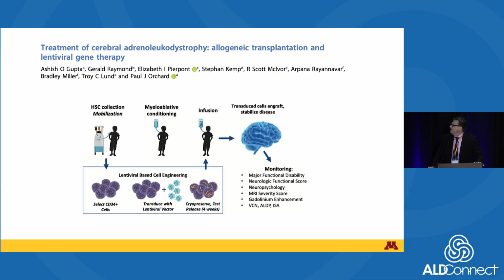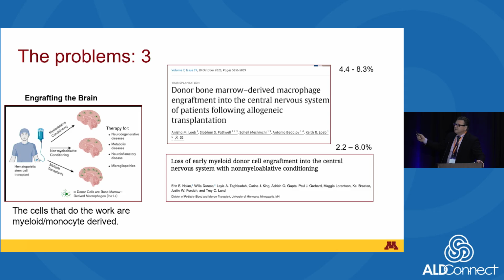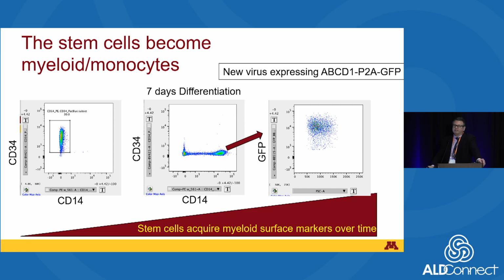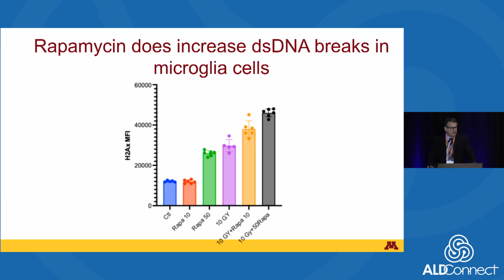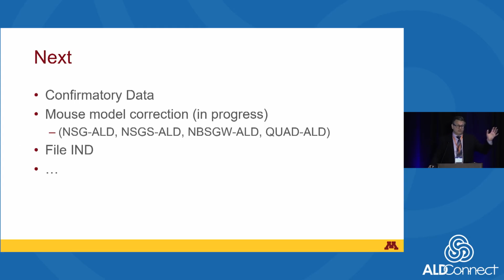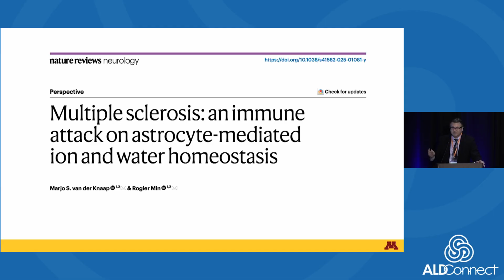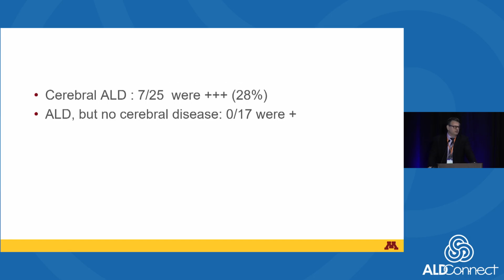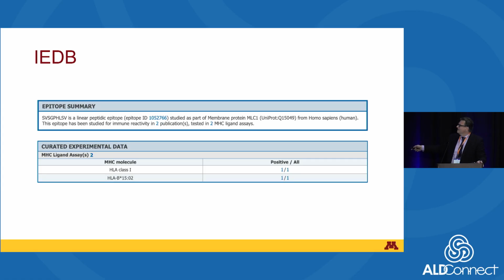Two Tales to Tell: Gene Therapy 2.0 and Anti-MLC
Dr. Troy Lund
2025 Annual Meeting and Patient Learning Academy